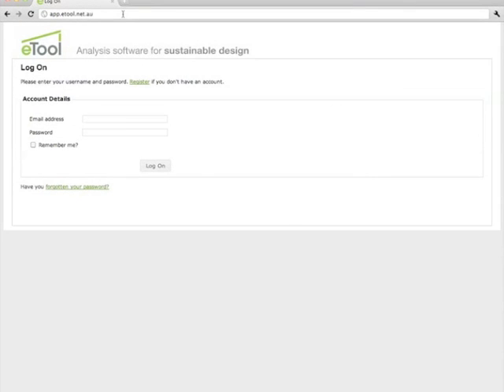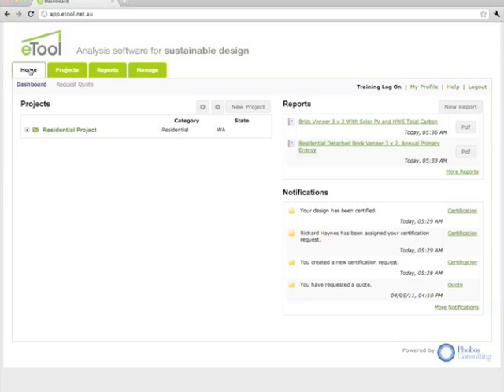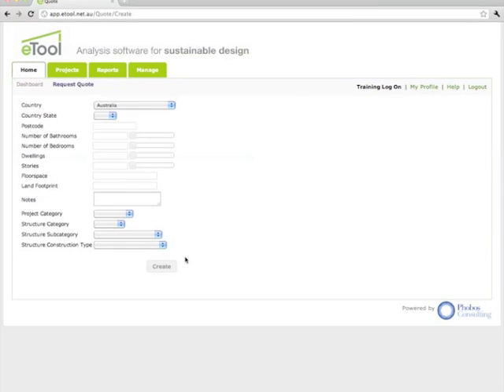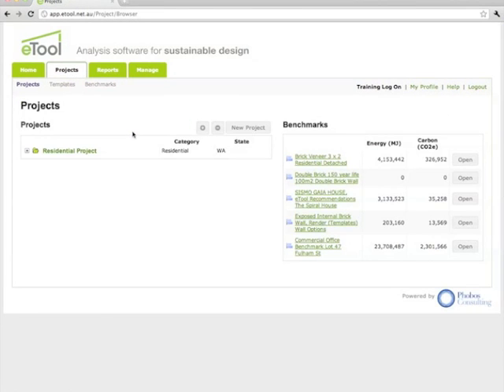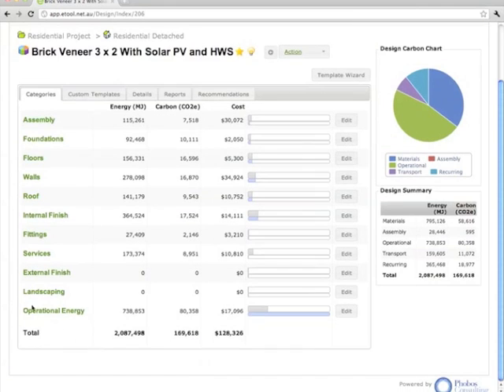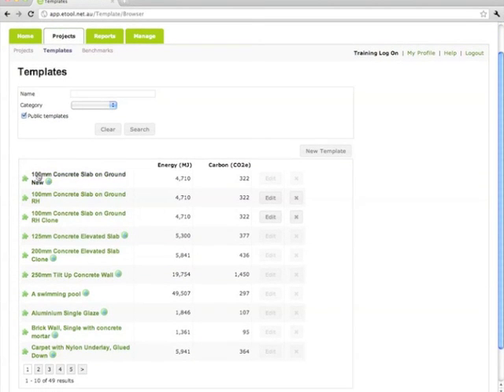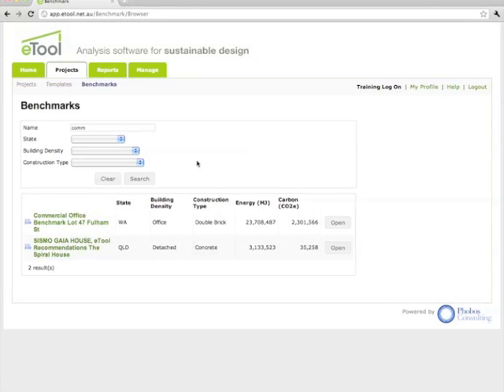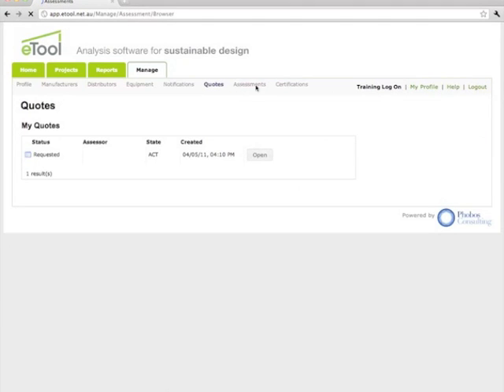1) eTool LCA Software Introduction